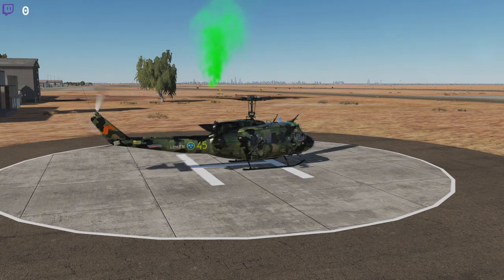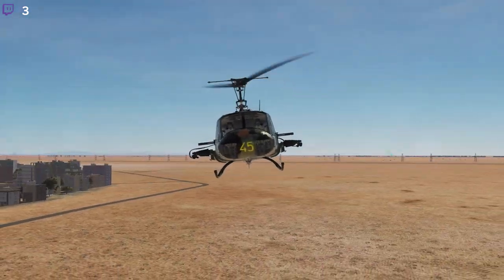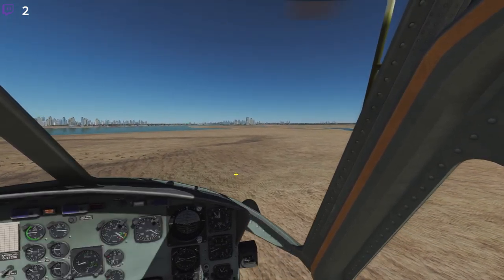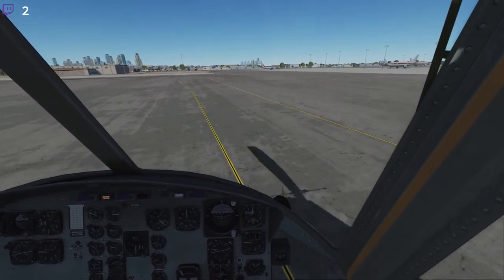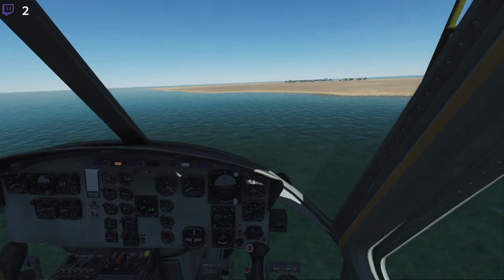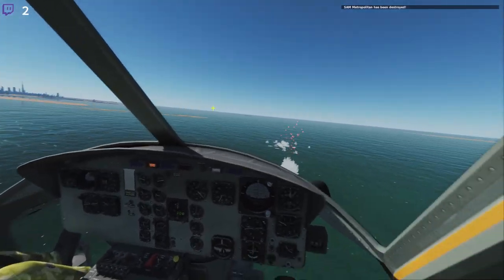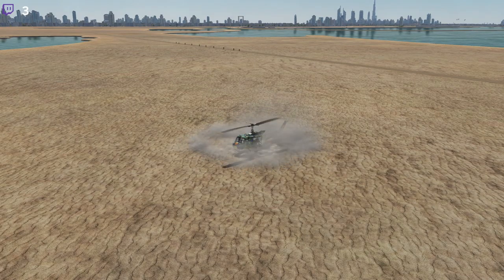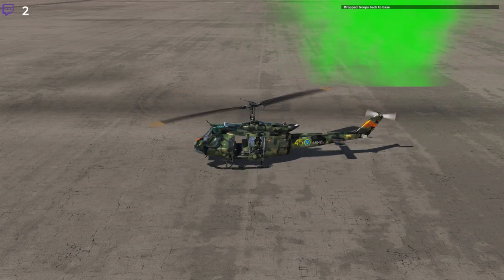DCS PGAW: Gunship Assault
Jonathan R Lundkvist
Callsign: "Shooter"

GEAR:
Thrustmaster Warthhog Stick + Saitek X52 HOTAS Throttle
TrackIR 5 + Trackhat Clip

Computer Specs
Computer Specs
GPU:   MSI GeForce RTX 2070 Super 8GB
CPU:   AMD Ryzen 5 3600 Processor (3.6GHz)
Memory:   32 GB RAM
Resolution:   1920x1080 @ 144Hz